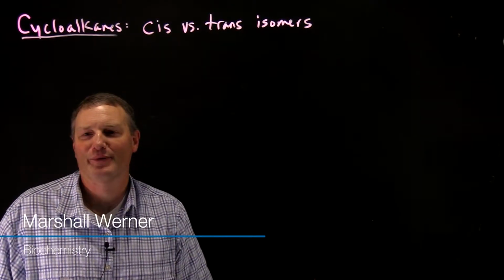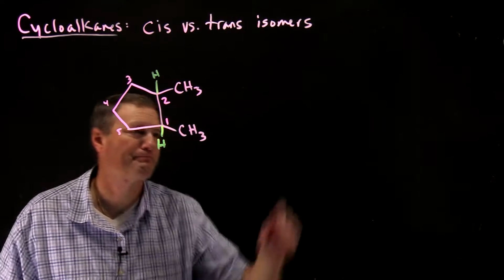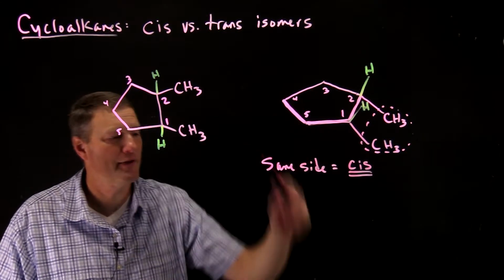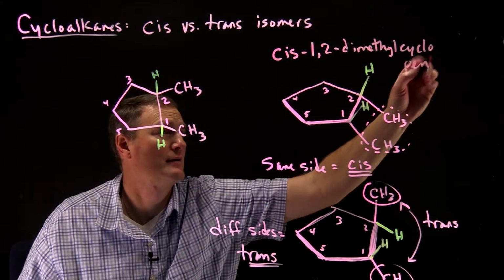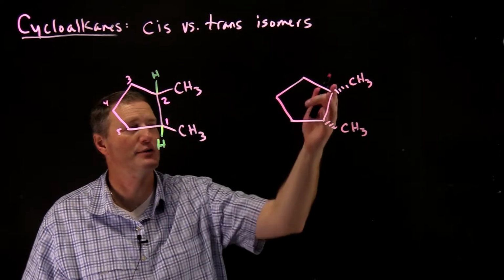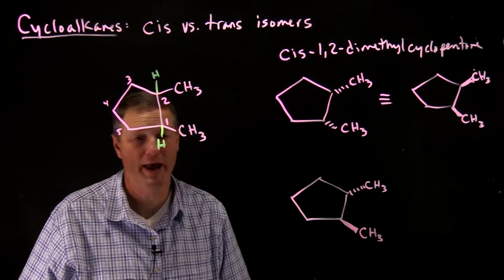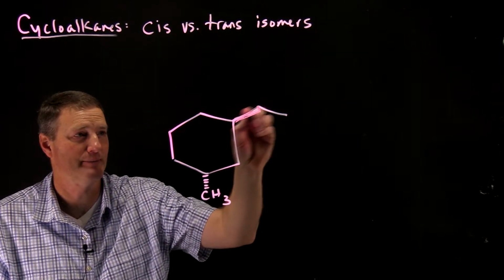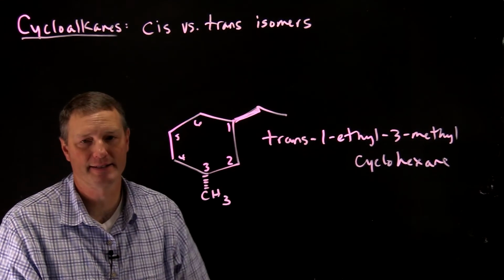CIS vs Trans Isomers of cycloalkans